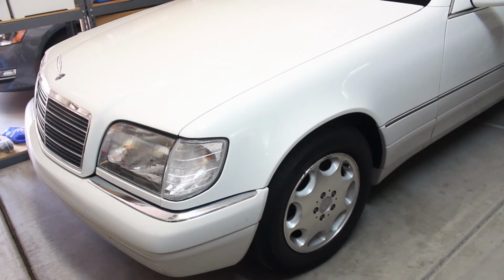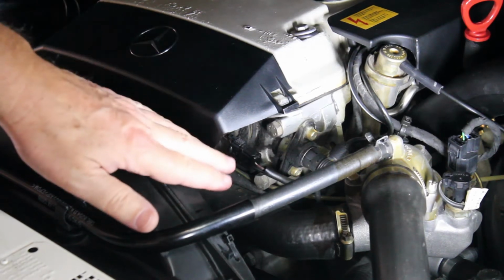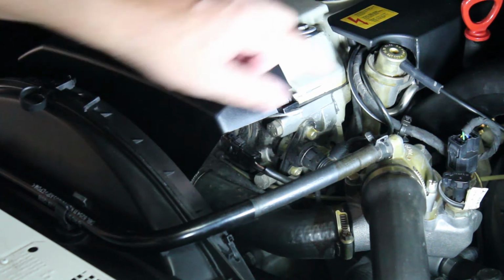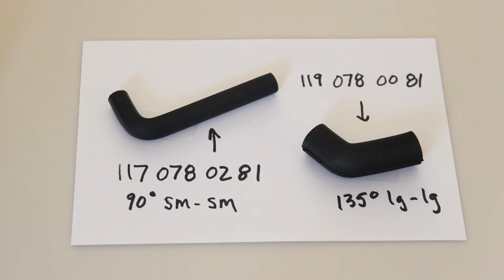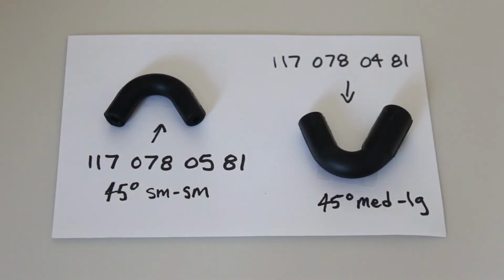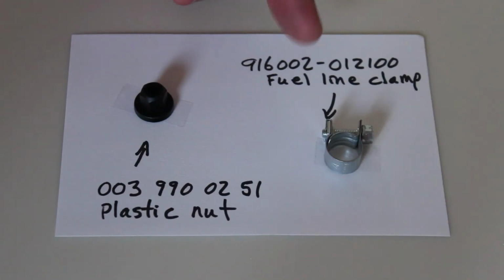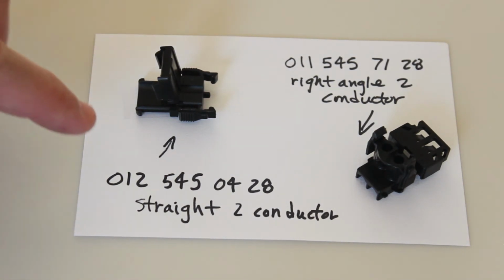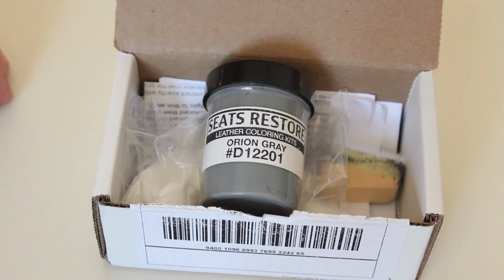Common Mercedes-Benz Restoration and Repair Tips and Tricks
Just sharing some tips and tricks that might help those working on their own Mercedes restoration or repair projects.  Special thanks as always to Mercedes-Benz of Gilbert for helping us out on the project!

See the rest of the project on our other channel, Wunderbar Garage.

Detailed in video.

None!